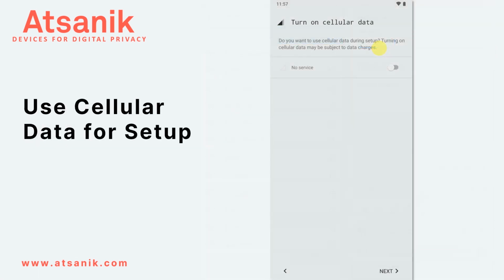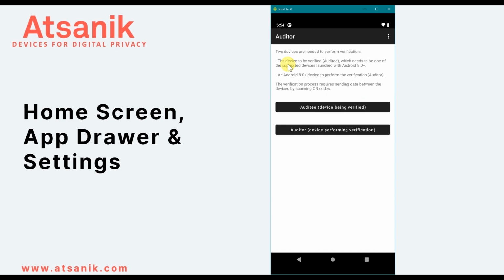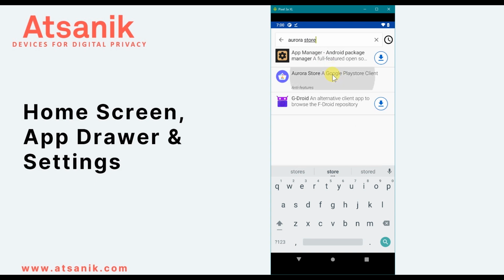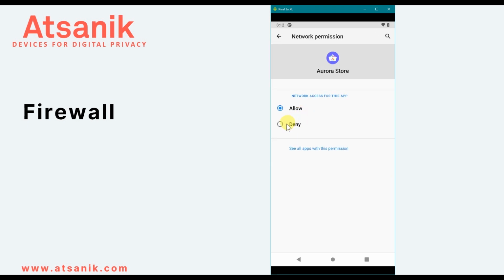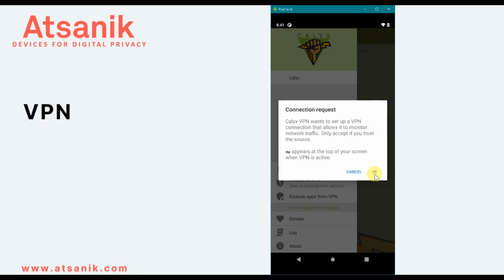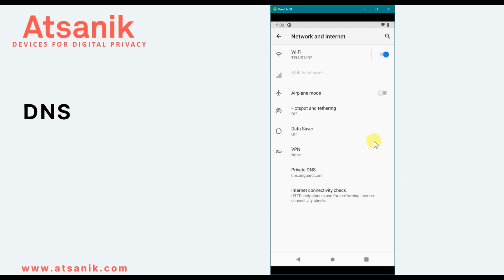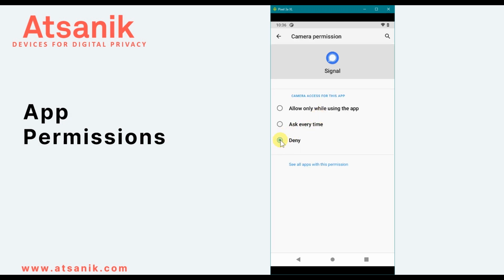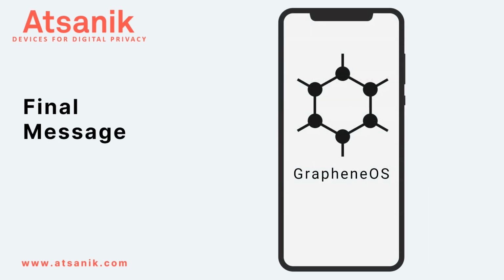GrapheneOS - Full Post Install Setup Guide - Maximize Security and Privacy On Your Android Phone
Note the content on the Atsanik website has been removed as we are no longer updating it not are we offering phones for sale.

In this video, let's go over a full setup post installation of the highly secure and privacy respecting Android operating system GrapheneOS.  This guide includes a walk through of all the setup screens after fresh installation and first boot.  There is a discussion about the Home Screen, App Drawer, and the Auditor, PDF Reader and Vanadium Apps and Settings.  We'll examine the GrapheneOS firewall, VPN's (virtual private networks) and DNS's (domain name systems) how to set them up, when to use them and their benefits to privacy.   Finally we will go over App Permissions, how to change them, and how to determine valid settings for each app.

Bitcoin Wallet: 147Azf8xyGHn9zo7vyeDKrrZc5MjtZnPbV
Ethereum Wallet: 0xee4dd7d287a7bae8cb1aee30f76719bb0c409923
Monero Wallet: 488NMnNmA34hj2mW3YyDHycqsMb5KinevP7X374M1rwUh7ziMXgQMPwLKuPgGpkmzHZa94ZF8R8DnB9hA

CHAPTER TIMESTAMPS

0:00 - Introduction to GrapheneOS
2:05 - Tour of the Setup Process
4:10 - Home Screen, App Drawer and Settings
6:37 - F-Droid and Aurora Store Installation
7:22 - Firewall
10:13 - Virtual Private Network (VPN)
11:32 - Domain Name System (DNS)
13:07 - App Permissions
16:04 - Summary
17:08 - Final Message

Kapersky - What is VPN? How It Works, Types of VPN

Exodus Privacy - What is a Tracker?